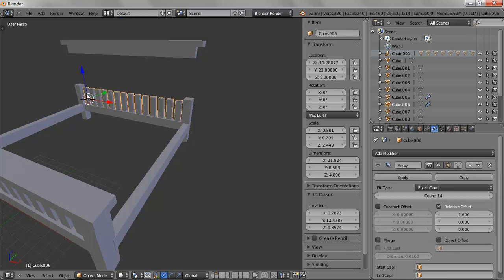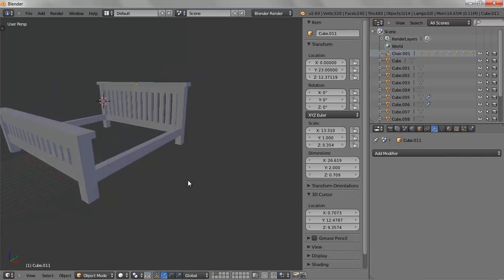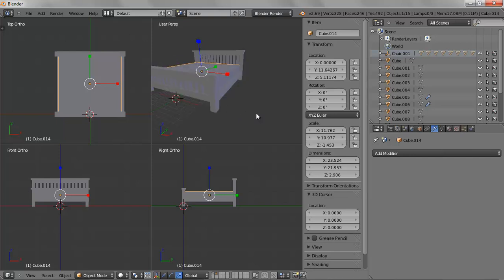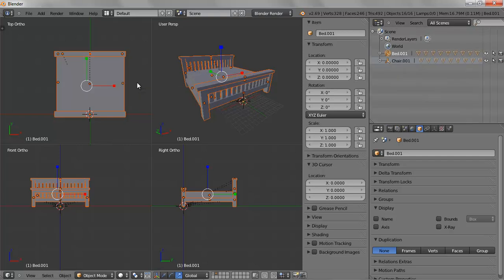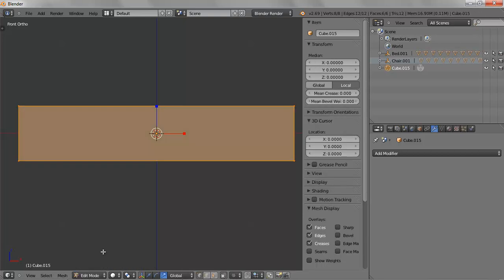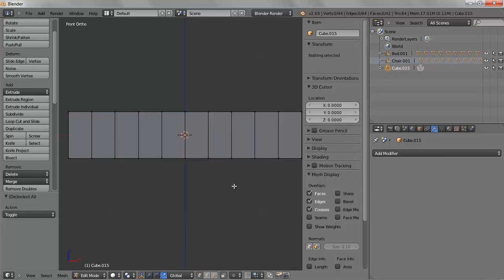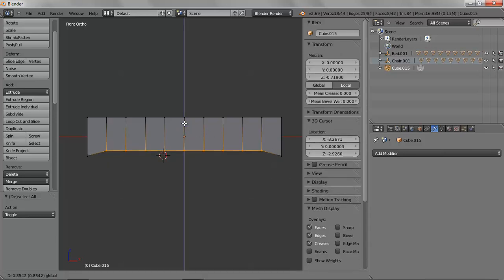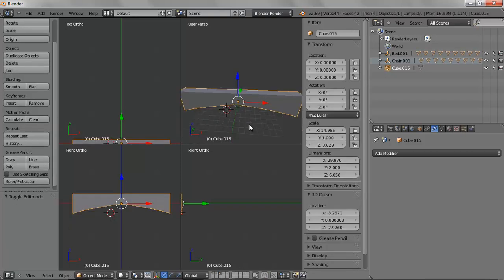Blender 2 Part B - Modeling 1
Using Blender Cube Meshes to Create Mission Style Furniture